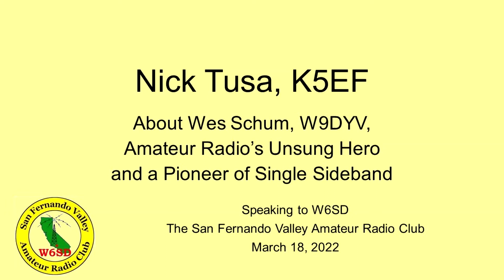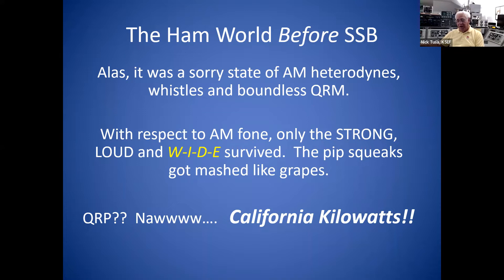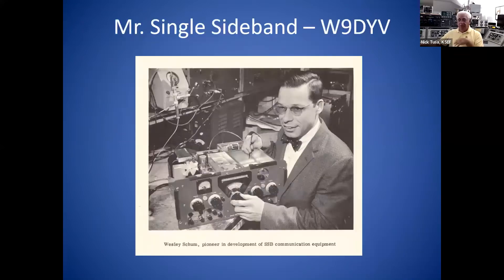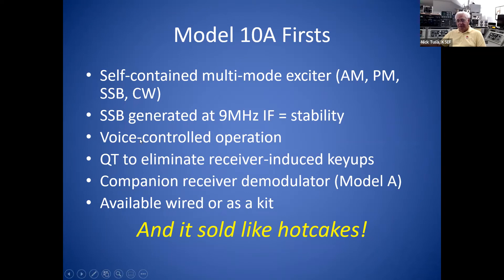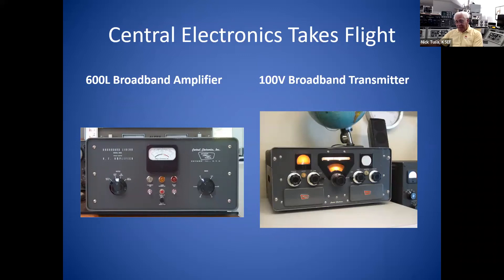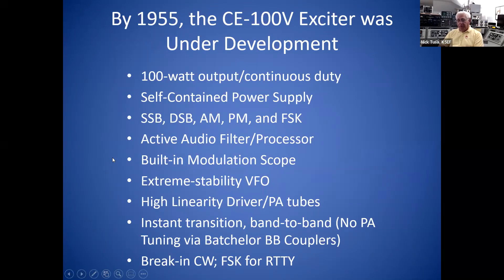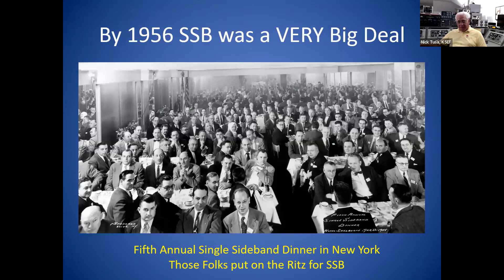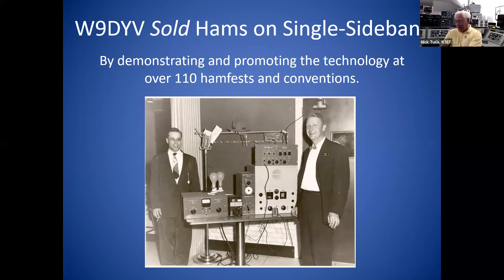Nick Tusa, K5EF, on Wes Schum and Single Side Band Radio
Nick Tusa, K5EF, speaks about his longtime friend and mentor, Wes Schrum, W9DYV, a pioneer of ham radio who was key to the adoption of single sideband communication.